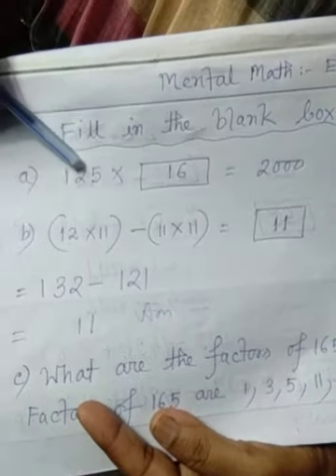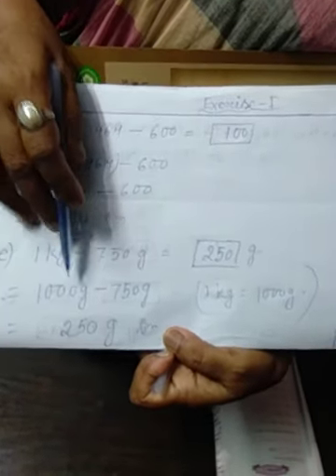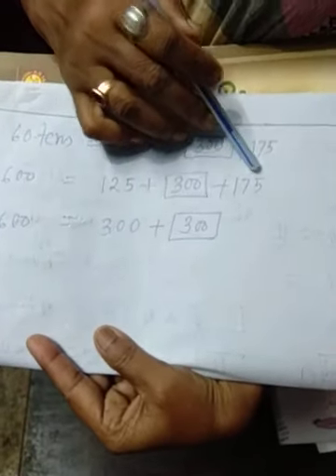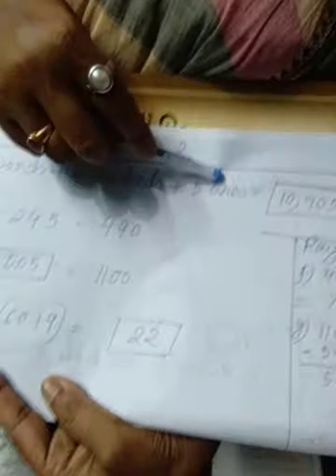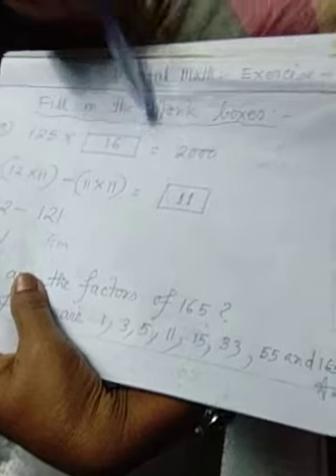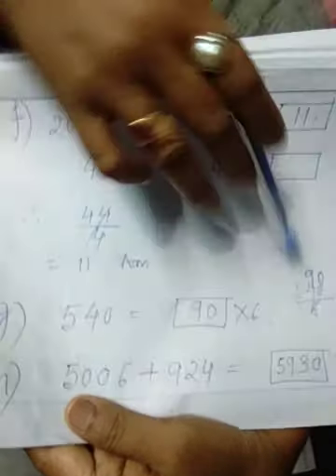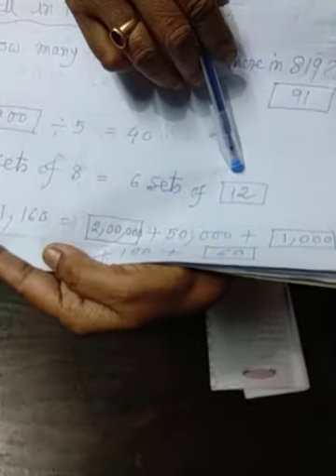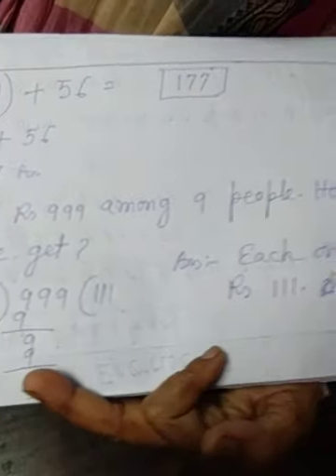June 20, 2020